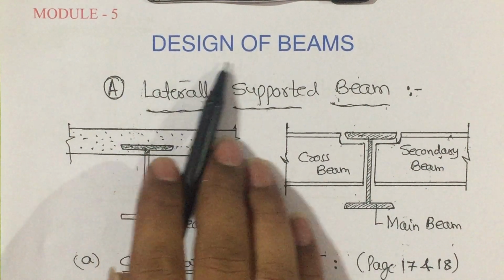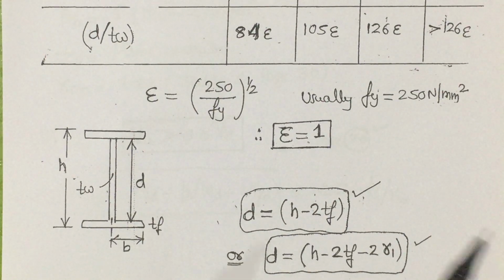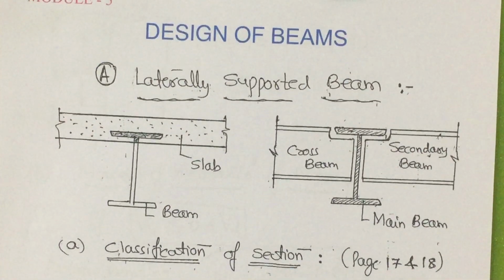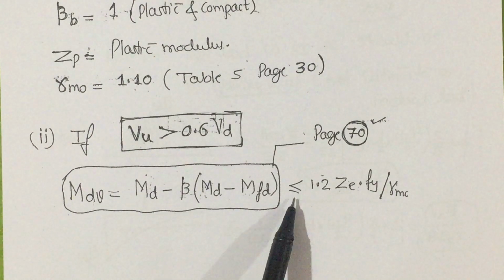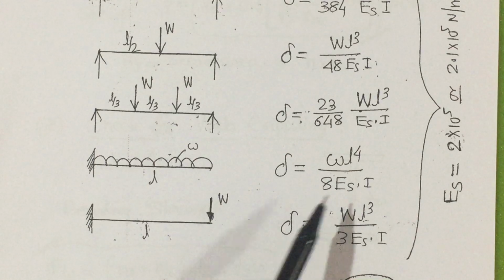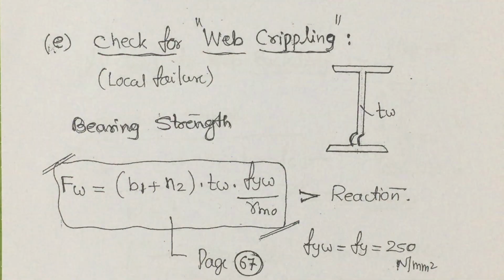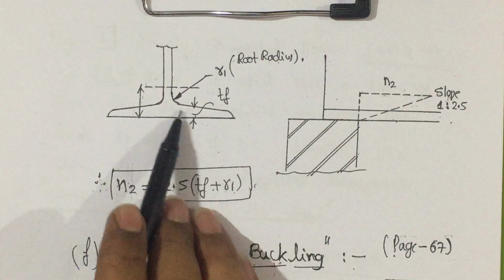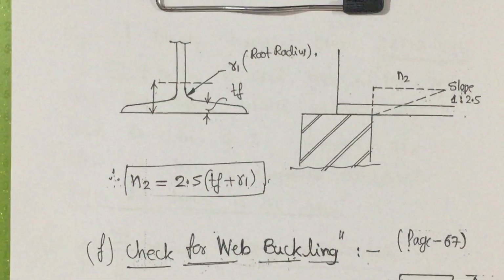Module 5: DESIGN OF BEAMS